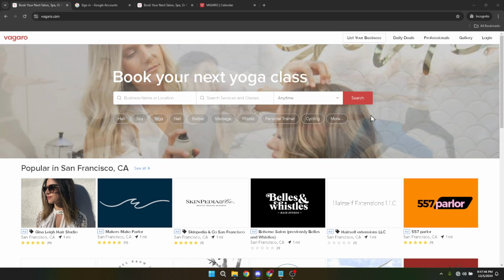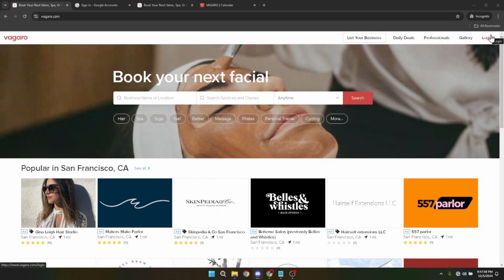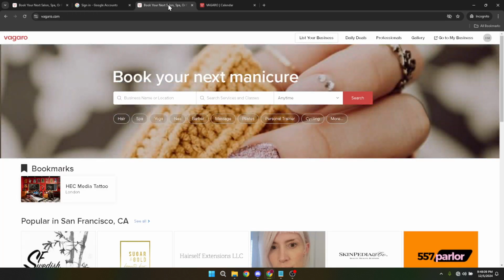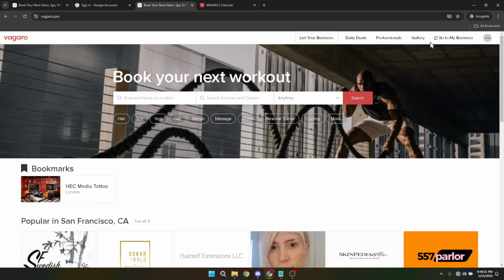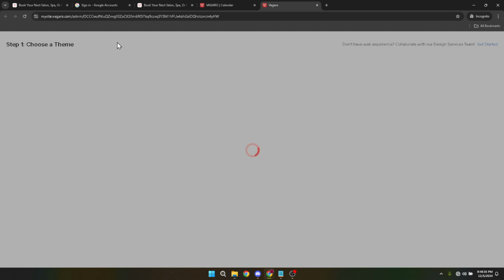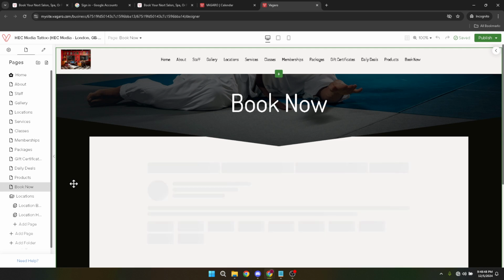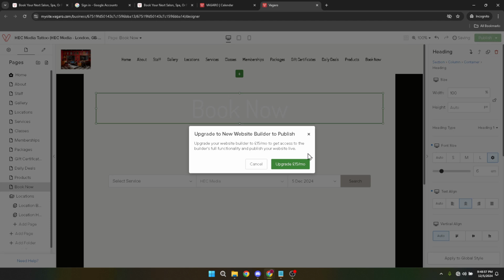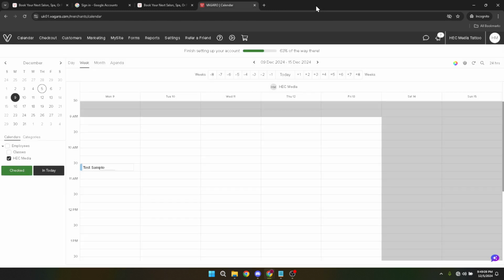How to Edit Vagaro Booking Page (Full 2024 Guide)